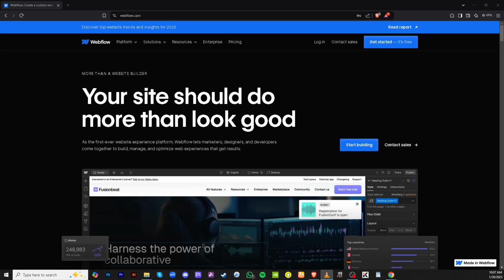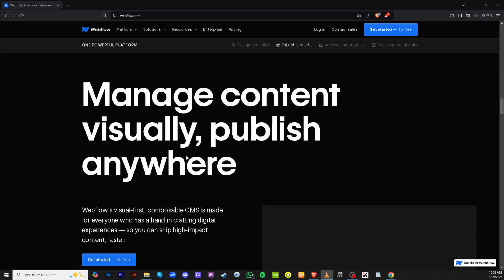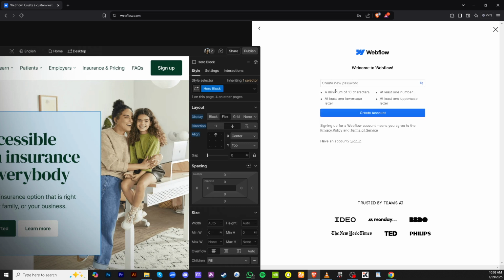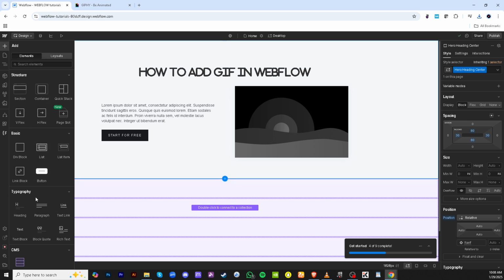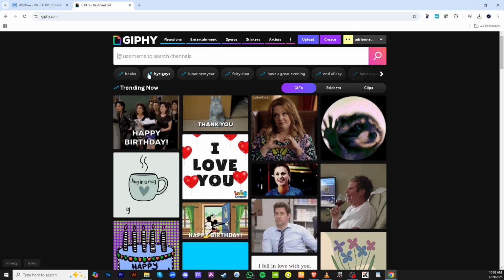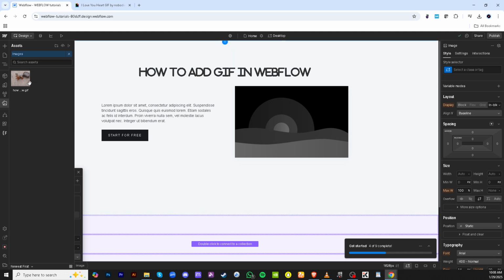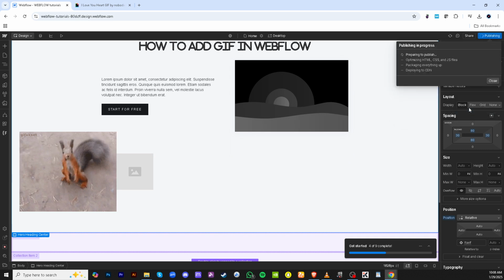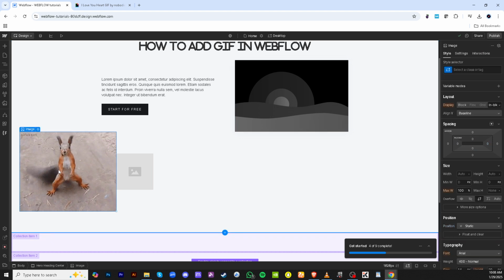How to Add GIF in Webflow [2025 Full Guide]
In today's video we will show you how to use finsweet attributes in webflow,webflow tutorial,webflow,finsweet attributes webflow guide,how to include animation in online blogs,how to include gif in medium blogs,how to add loading animation in figma,webflow ecommerce,moving up and changing text in webflow cms,moving up and changing text in webflow free,moving up and changing text in webflow elements,webflow online store,moving up and changing text in webflow after effects